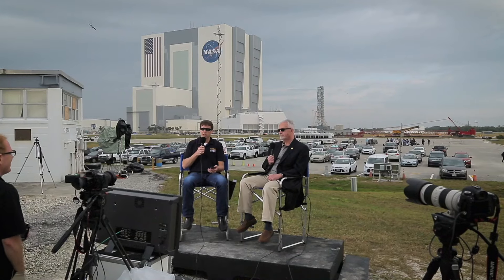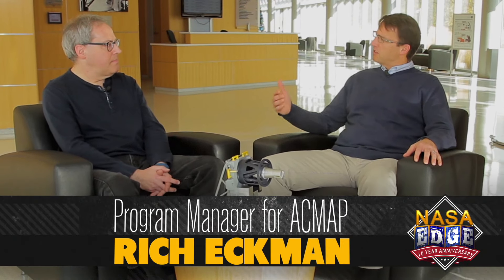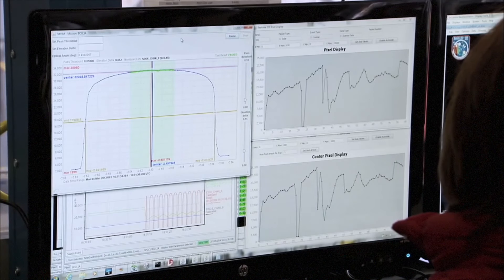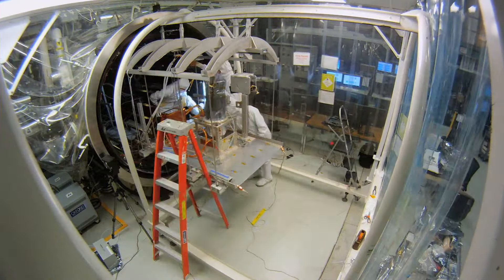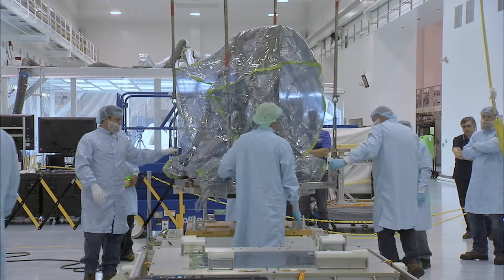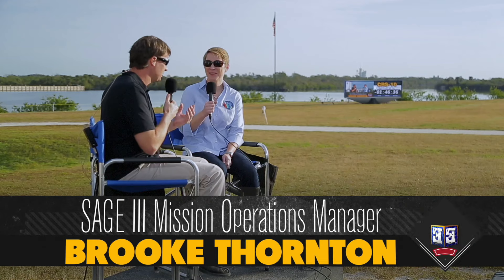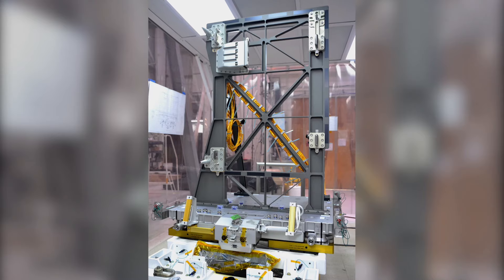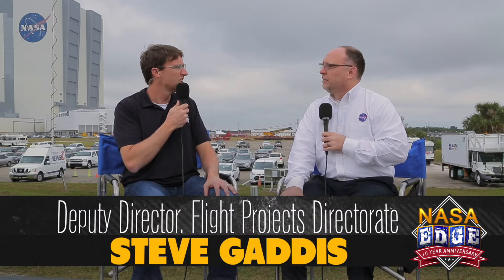NASA EDGE: Best Of SAGE III Prelaunch Coverage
NASA EDGE provides coverage of the successful launch of SAGE III aboard the SpaceX Faclon 9 from historic pad 39A at NASA Kennedy Space Center.  The Stratospheric Aerosal and Gas Experiment (SAGE III) is the first science instrument to be mounted on the International Space Station and will help sustain the vital atmospheric data record of previous SAGE instruments.  On the show we have NASA Langley Research Center Director David Bowles, SAGE III Project Scientist Joe Zawodny, SAGE III Chief Engineer Joe Gasbarre, NASA Langley Research Center Flight Projects Directorate Deputy Director Steve Gaddis, and more!  Check it out today!